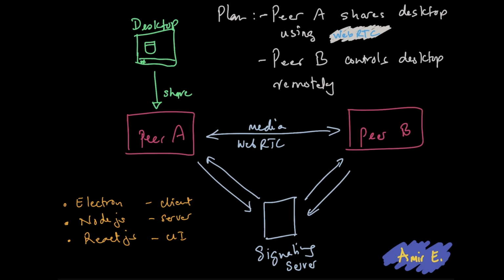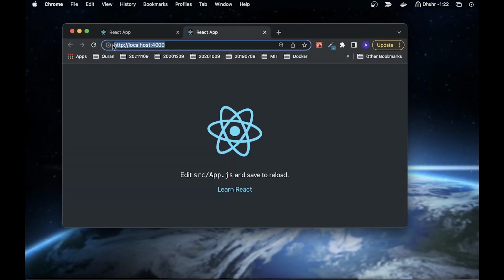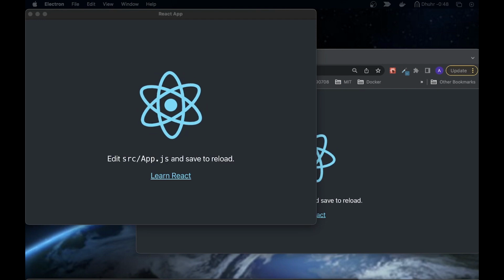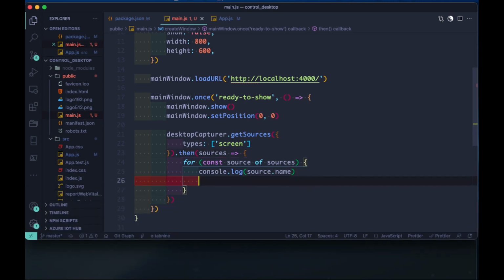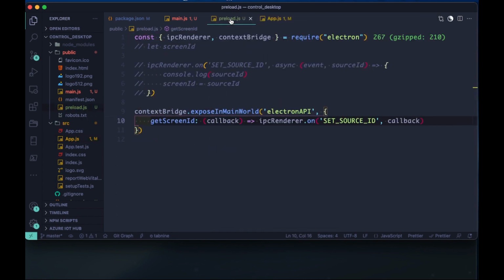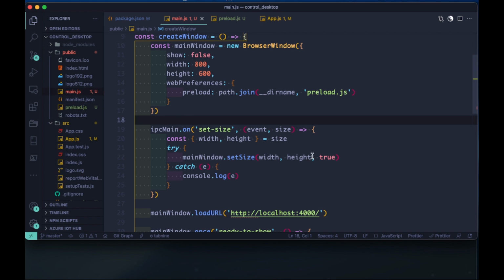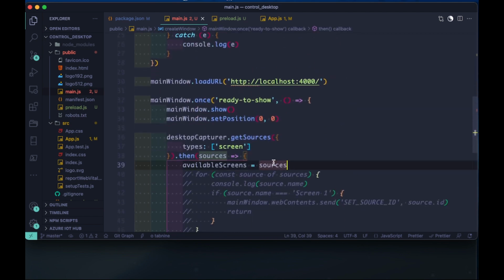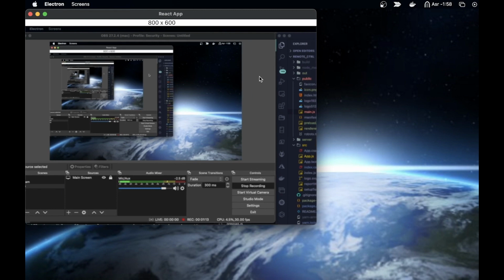Use Electron, React & WebRTC to control a desktop remotely - Part 1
This video series is somewhat a continuation from my previous WebRTC series because in this series we are going to use WebRTC to stream a peer's desktop and give control to another peer.

This is going to be an exciting series.